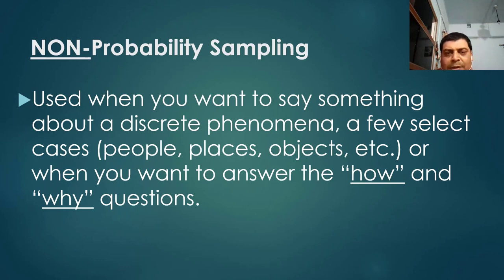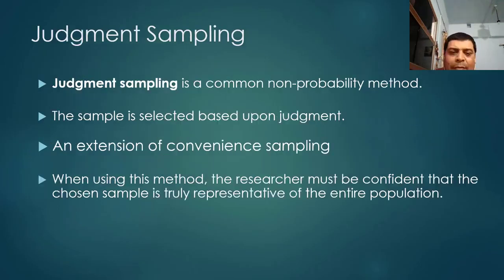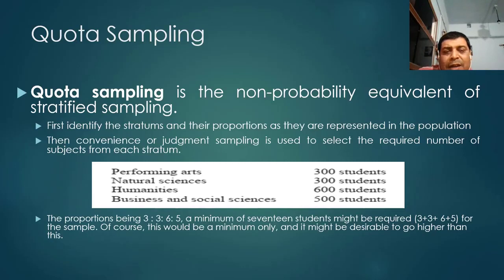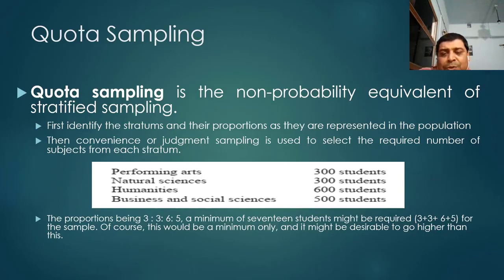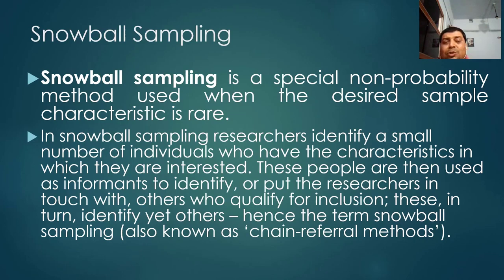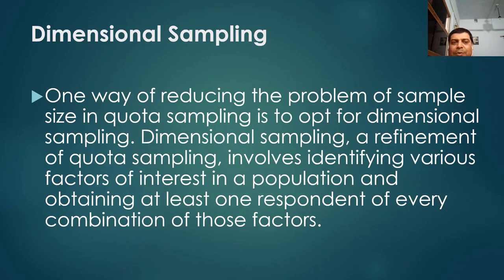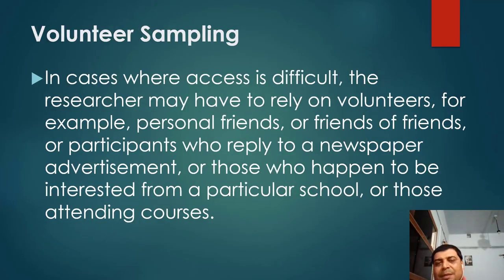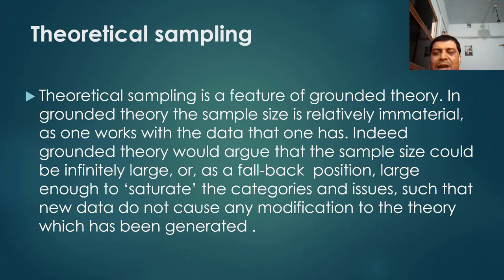Non Probability Sampling MIND LAB